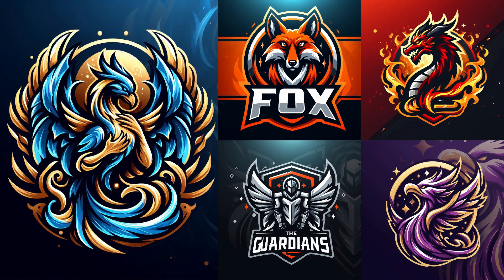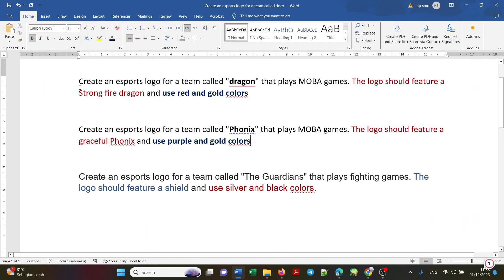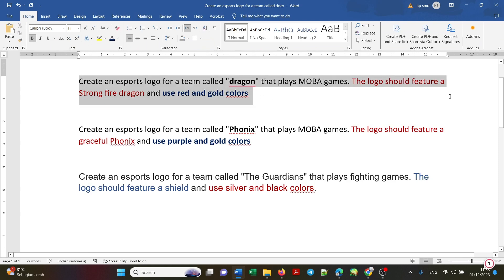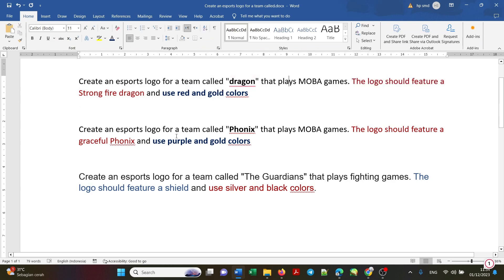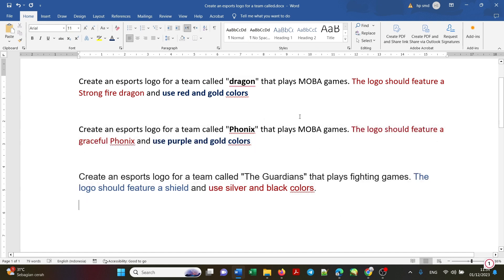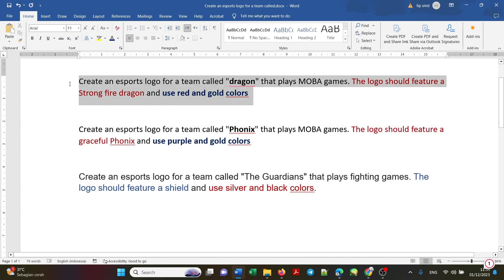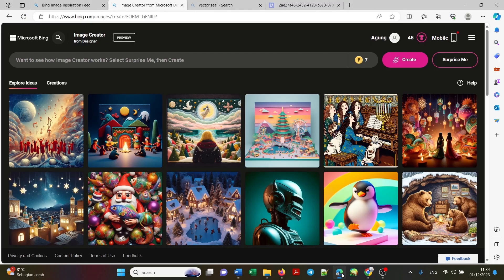How to Make an Esports Logo with Bing AI for Free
In this video, we'll show you how to make an esports logo with Bing AI for free. We'll cover everything from choosing the right colors and fonts to creating a logo that is both simple and professional.

ESPORT DRAGON LOGO PROMPT:
"Create an esports logo for a team called "dragon" that plays MOBA games. The logo should feature a Strong fire dragon and use red and gold colors"

ESPORT PHONIX LOGO PROMPT:
"Create an esports logo for a team called "Phonix" that plays MOBA games. The logo should feature a graceful Phonix and use purple and gold colors"

ESPORT GUARDIANS LOGO PROMPT:
"Create an esports logo for a team called "The Guardians" that plays fighting games. The logo should feature a shield and use silver and black colors"

Prompts for creating an esports logo:

1. Team name and mascot:

Team name: What is your esports team's name? Is there any special meaning behind the name?
Team mascot: Does your team have a mascot? If so, what does it look like? What does the mascot represent?
2. Style and color:

Style: Do you want a modern, classic, minimalist, or something else?
Color: What colors do you want to use in the logo? Is there any specific reason for choosing those colors?
3. Design elements:

Graphic elements: Do you want to include graphic elements in the logo, such as weapons, shields, or animals?
Typography: What font do you want to use for your team name? Do you want to use a unique or traditional font?
4. References:

Favorite esports team: Are there any other esports team logos that you like? What do you like about those logos?
Other famous logos: Are there any other famous logos that inspire you?